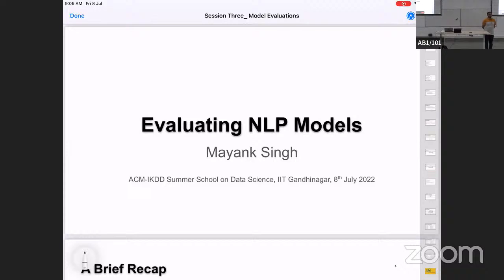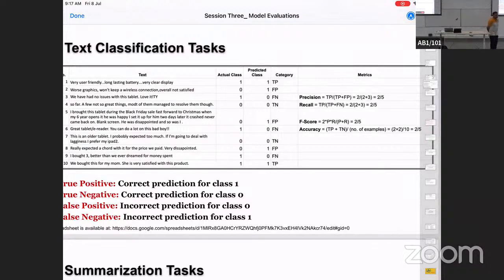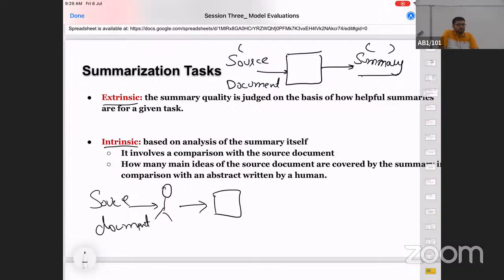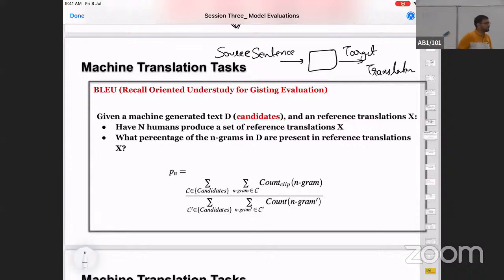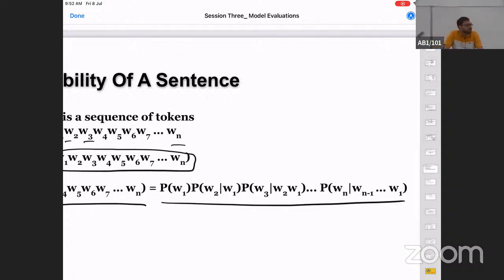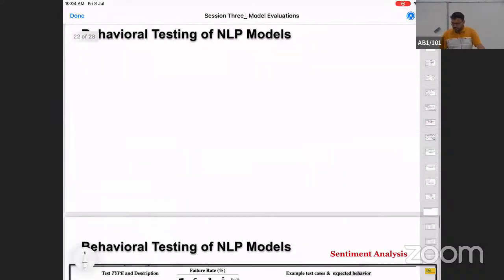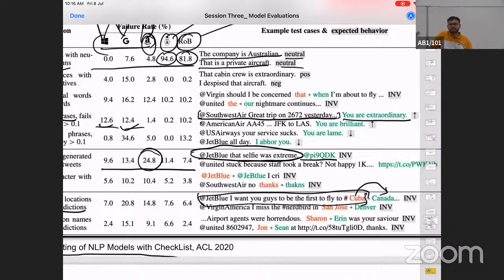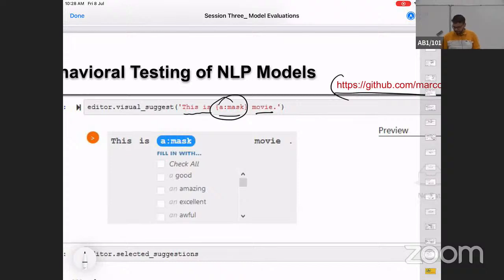ACM IKDD Summer School 2022